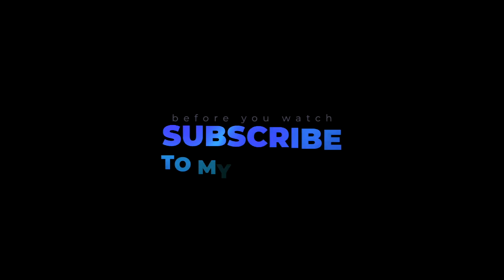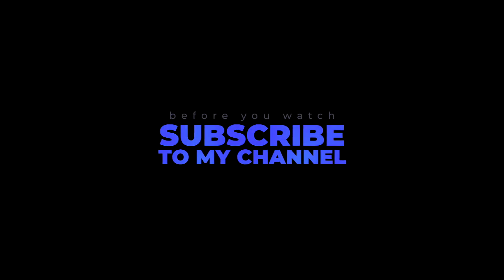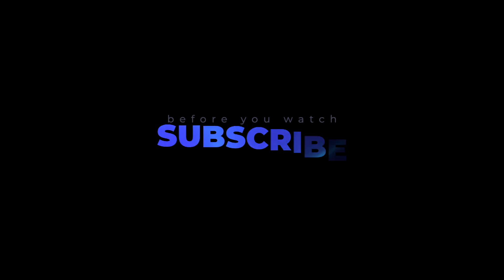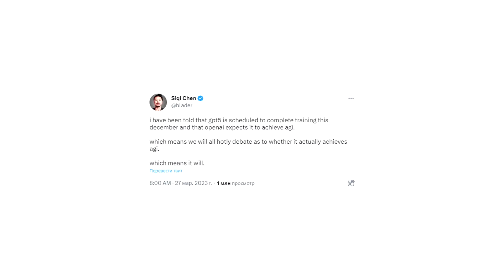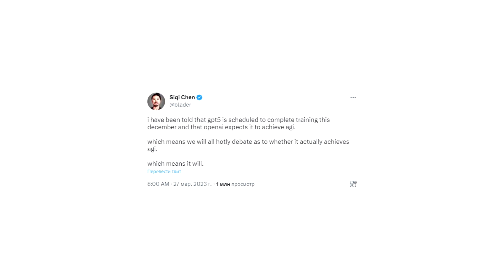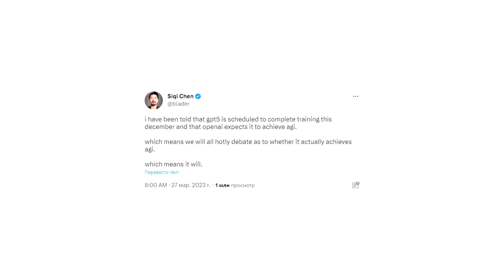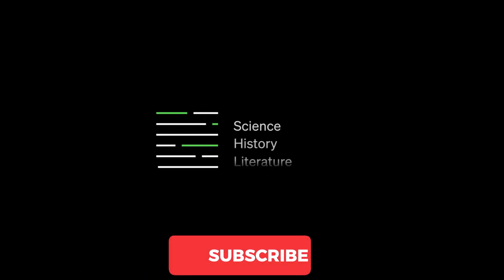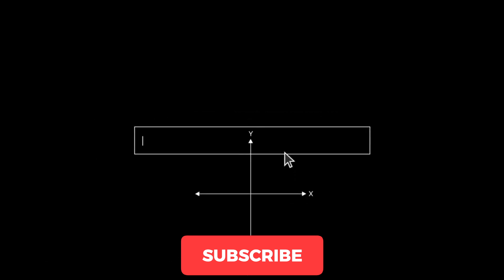THAT's why ChatGPT-5 will CHANGE YOUR LIFE! New ChatGPT 5!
In this video, we explore the exciting potential of GPT-5 and how it could transform the world we live in. As the next generation of AI language models, GPT-5 has the ability to understand and generate language at an unprecedented level of sophistication. From revolutionizing customer service to advancing medical research, we discuss the many ways in which GPT-5 could be applied to solve some of the world's most pressing challenges. Don't miss this opportunity to learn about the cutting edge of AI technology - leave a comment below with your thoughts on GPT-5 and subscribe to our channel for more updates on the latest developments in the world of AI!